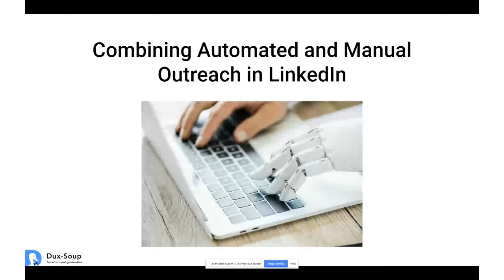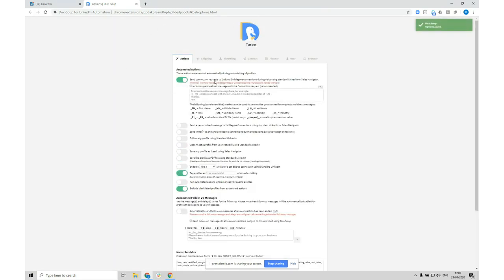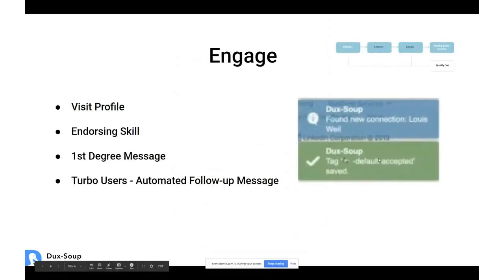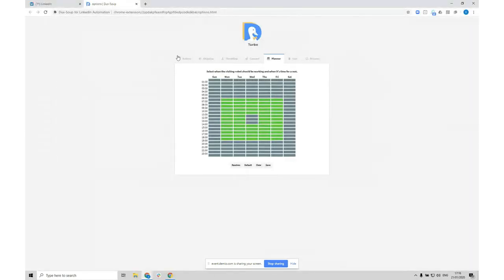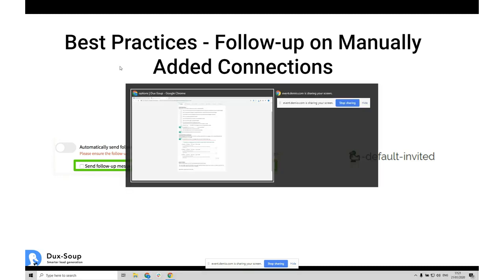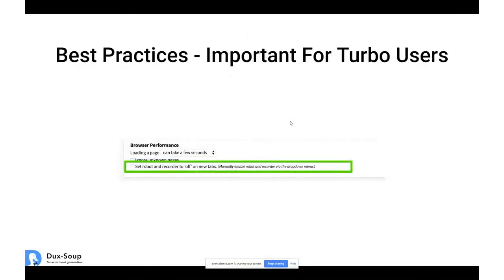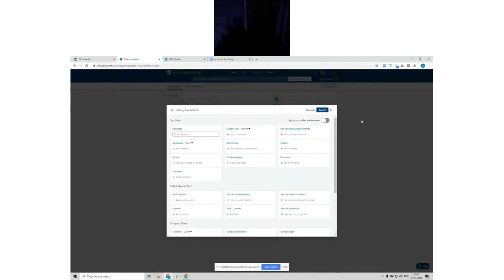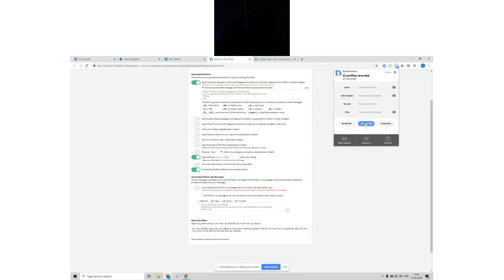How to combine automated and manual outreach in LinkedIn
For the most effective LinkedIn lead generation you need to be able to automate outreach processes but also respond manually when needed. In this webinar we show you how to combine these effortlessly with Dux-Soup for maximum effectiveness. Plus, as always, loads of time for Q&A.